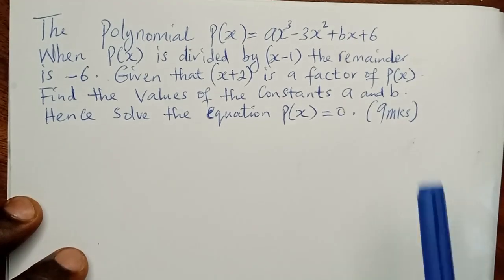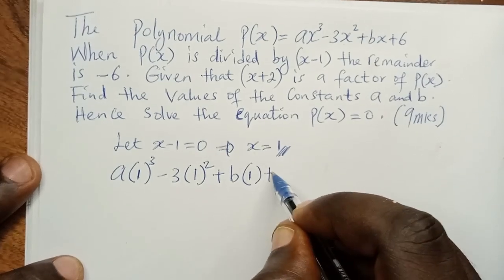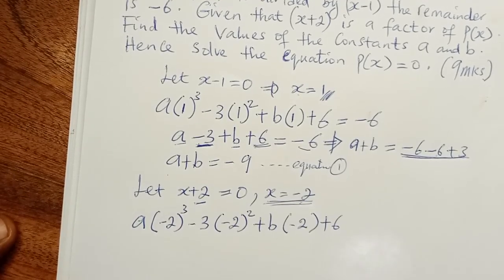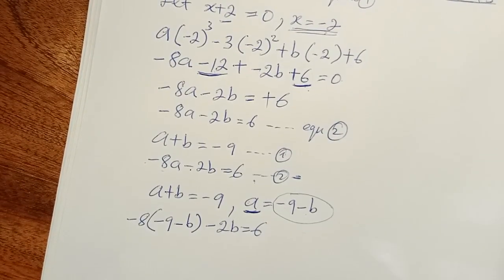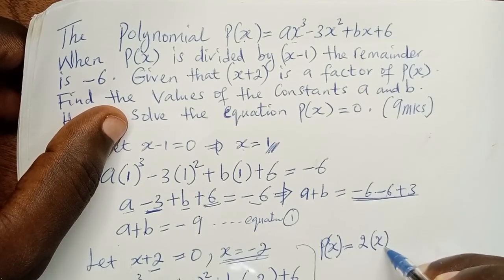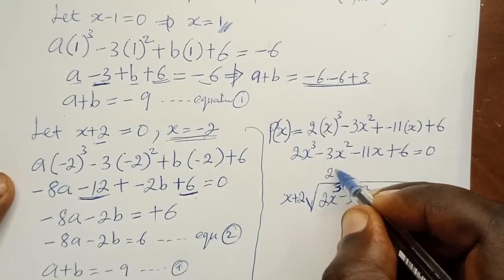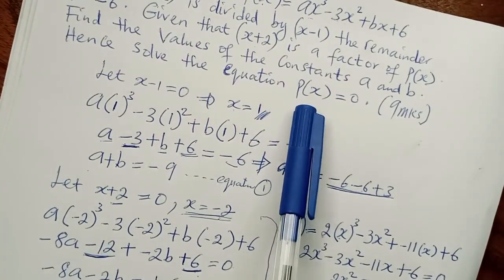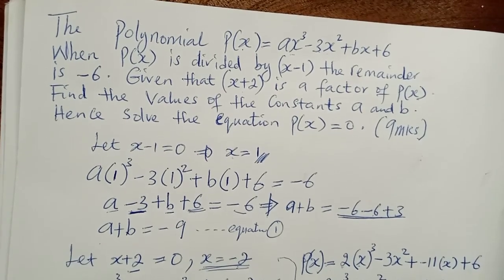Solve This Polynomial Expression And Find The Values Of The Constants A And B Also Looking For The V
In Tis Video Tutorial, I Will Share With You Exactly How You Can Solve Polynomials And Finding The Values Of The Unknown. You Will Also Learn Some Applied Techniques I Used To Come Out With The Perfect Solutions Of This Problem.

What You Will Learn:
* How To Solve Polynomials Expressions
* Tips To Get The Values Of The Unknown In Polynomial Expressions
* Tips To Get Values Of Unknown

Start Today And Learn Learn The Secrets I Used To Solve This Polynomial Expression. Also Learn Some Applied Formulas And Tips I Used To Come Out With The Solution Of This Polynomial Expressions.

Watch Related Videos Like This